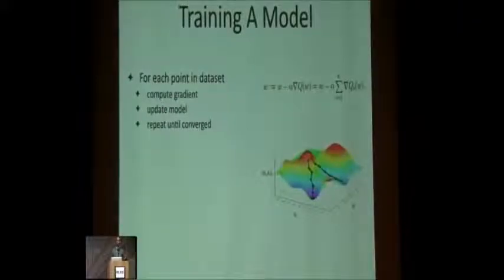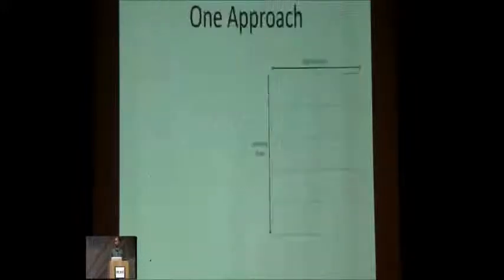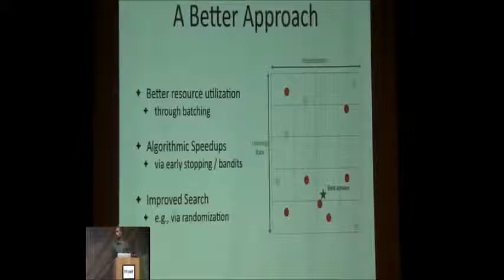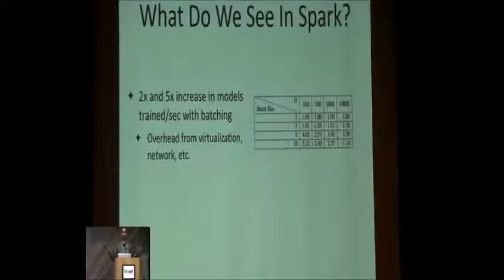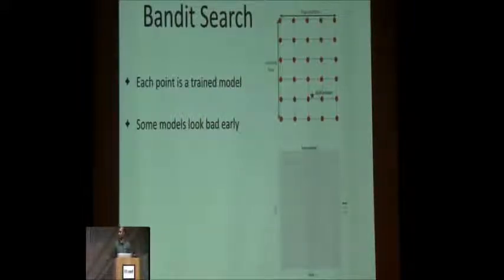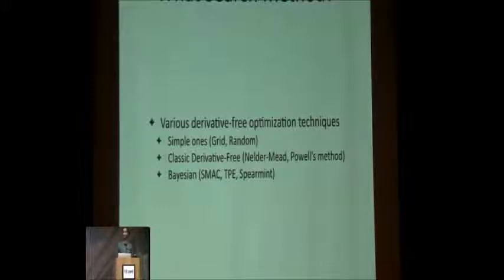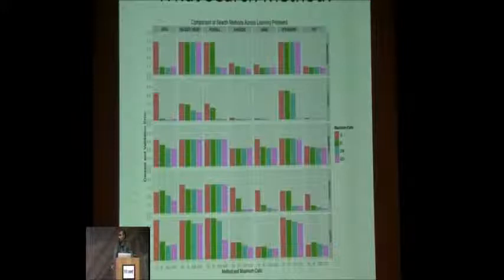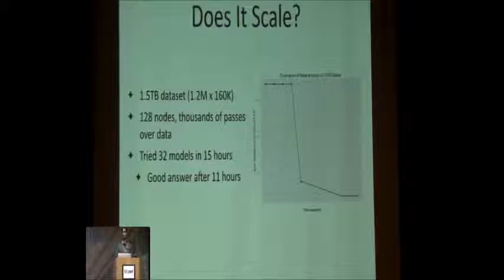Ameet Talwalkar, Assistant Professor of Computer Science, UCLA @ MLconf SF Part 2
Apache Spark’s MLlib is a terrific library for fitting large-scale machine learning models. However, translating high-level problem statements like “learn a classifier” into a working model presently requires significant manual effort (via ad hoc parameter tuning) and computational resources (to fit several models). We present our work on the MLbase optimizer – a system designed on top of Spark to quickly and automatically search through a hyperparameter space and find a good model. By leveraging performance enhancements, better search algorithms, and statistical heuristics, our system offers an order of magnitude speedup over standard methods.